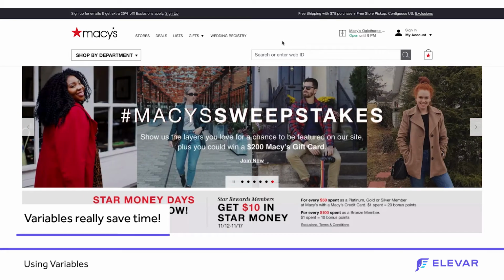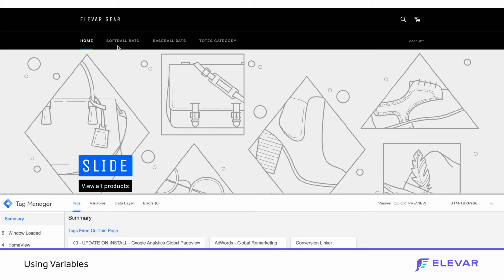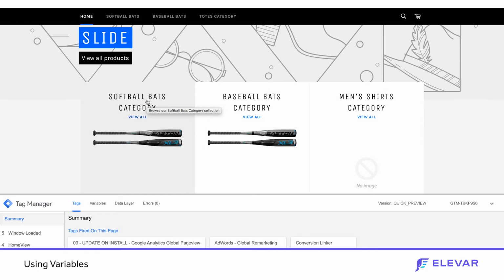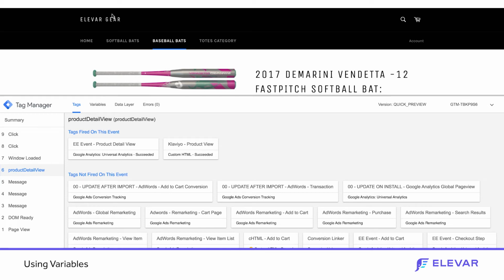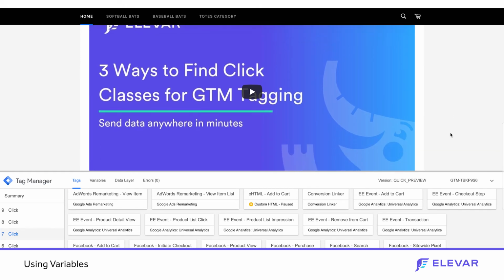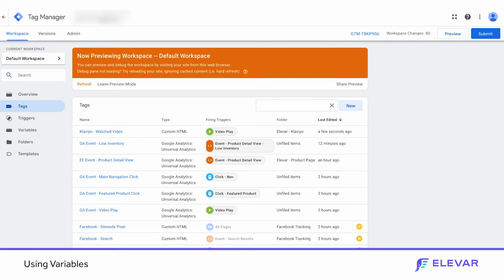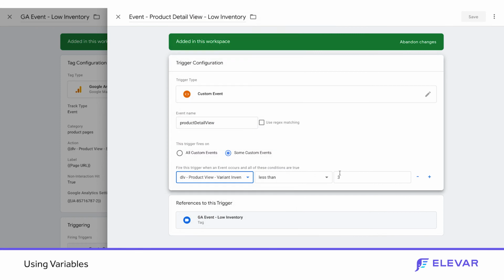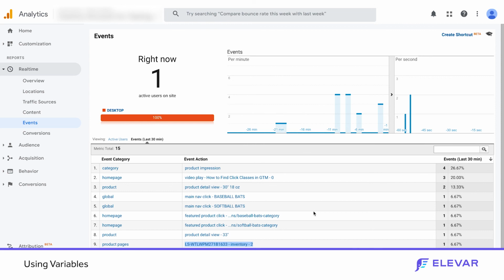How to Leverage Variables in GTM